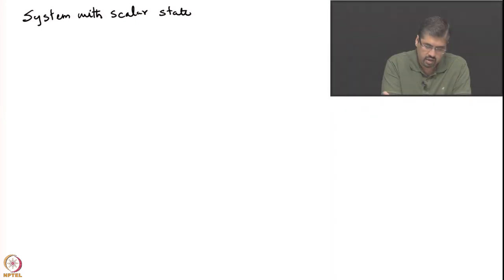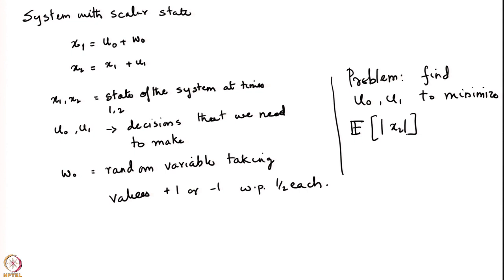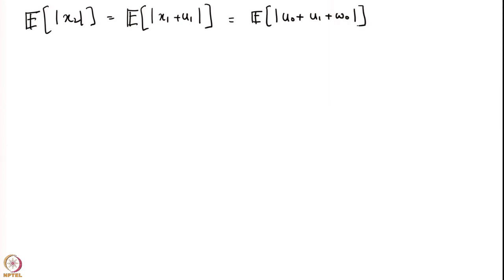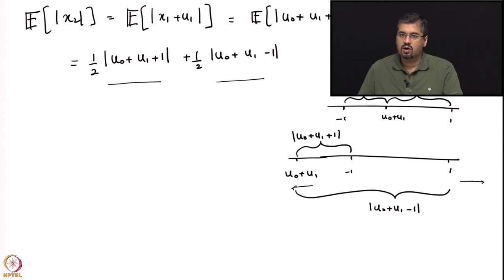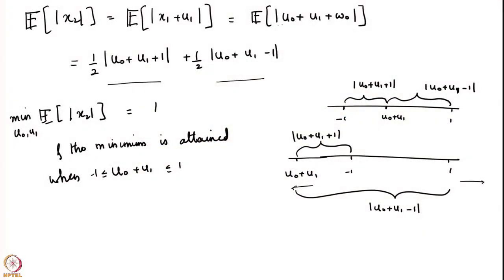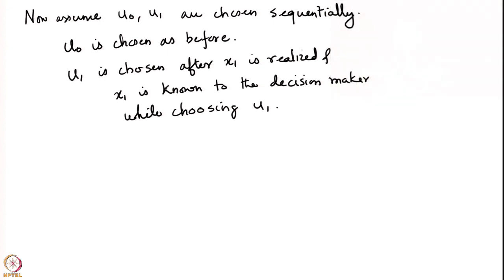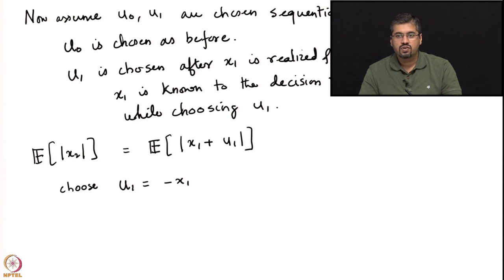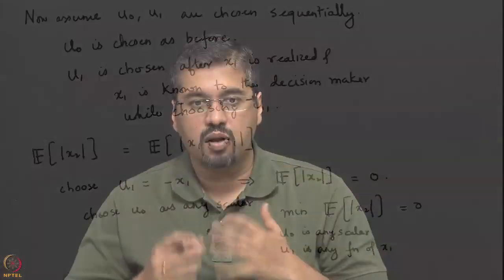Week 1 - Lecture 5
Lecture 5 : Role of Information in Decision Making